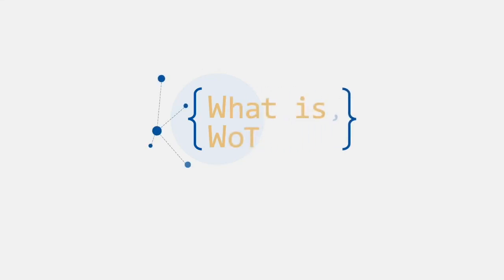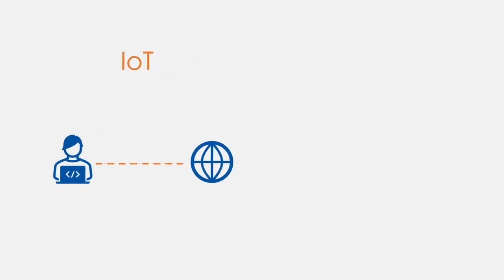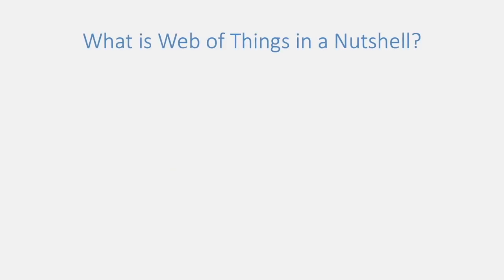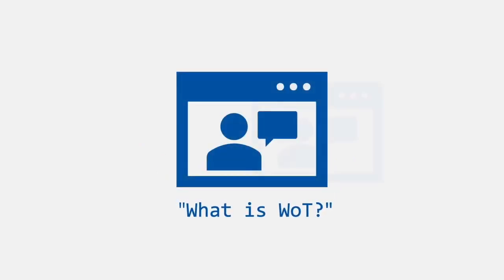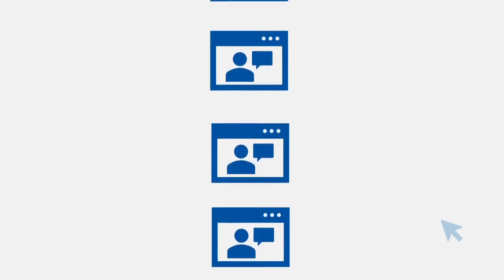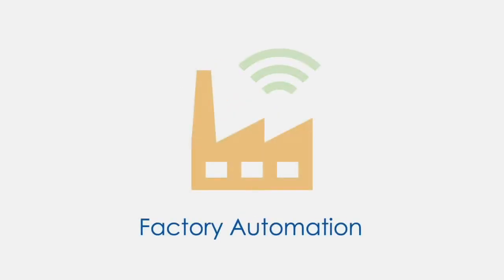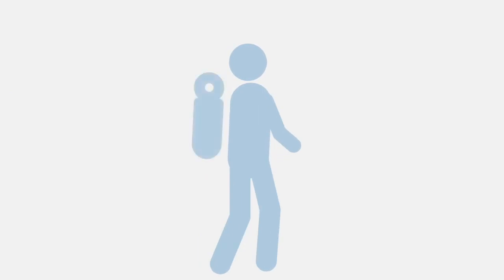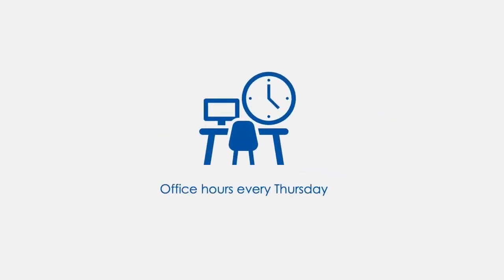What is WoT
For W3C TPAC 2023, the W3C WoT Community Group created this introduction video of Web of Things (WoT), as part of a tutorial series where it explains the Web of Things, its applications and tools for newcomers.